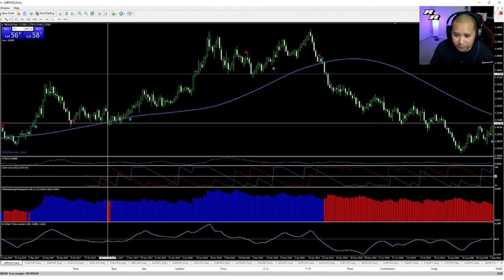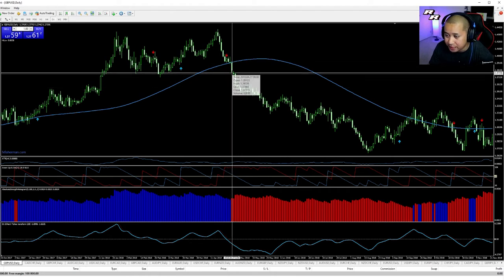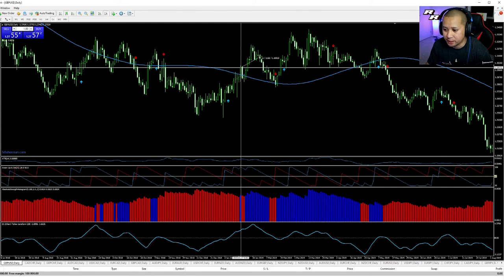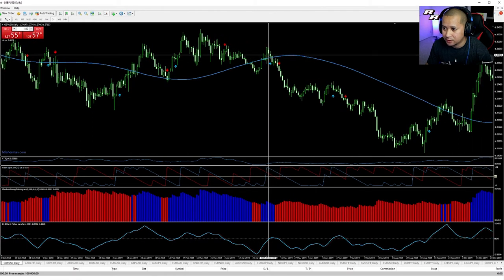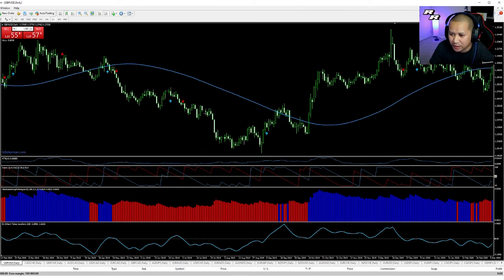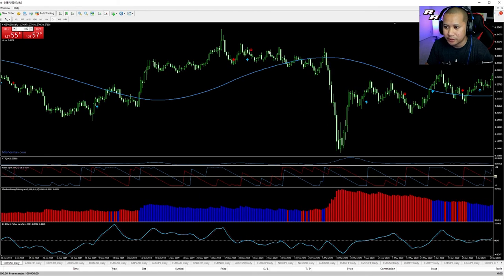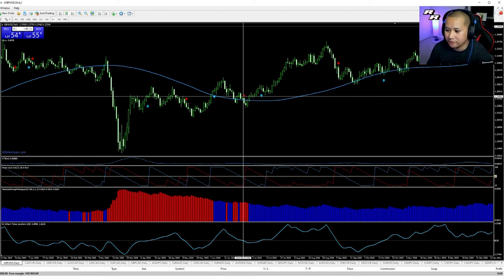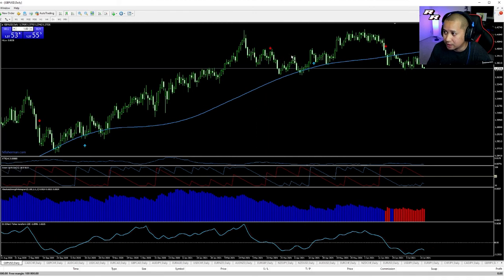NNFX ALGORITHM GBP/USD BACK TEST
Testing a No Nonsense Forex algorithm on the GBP/USD CHART